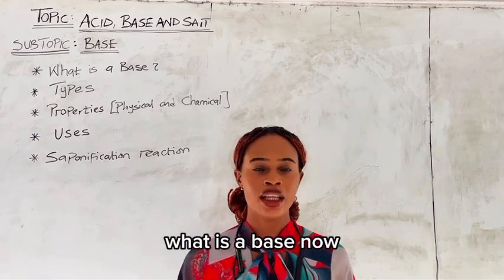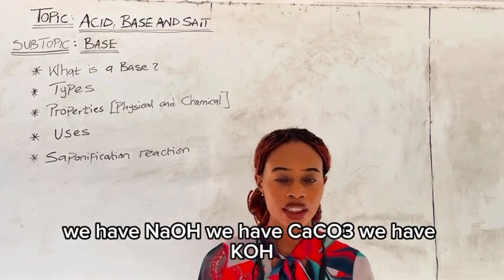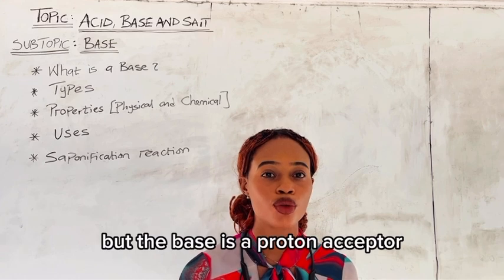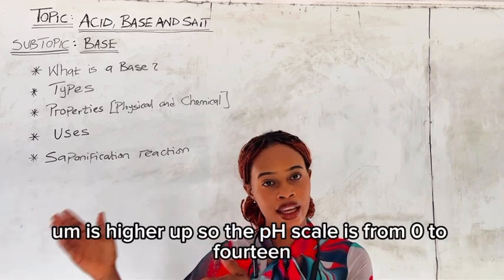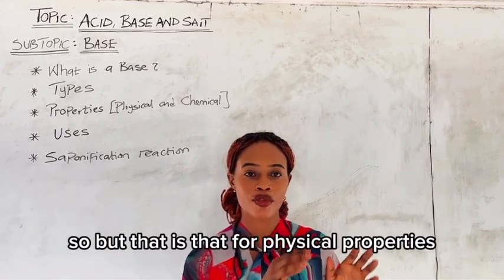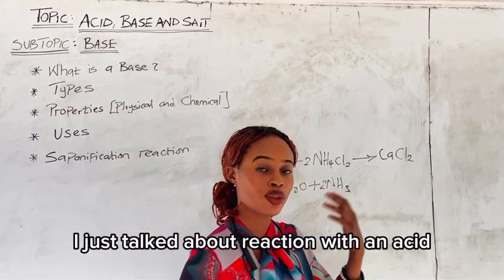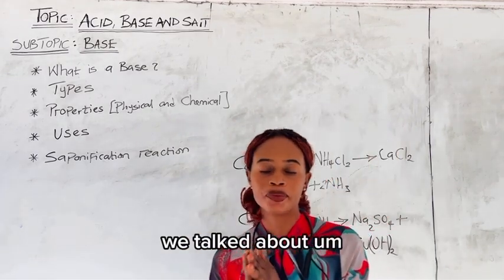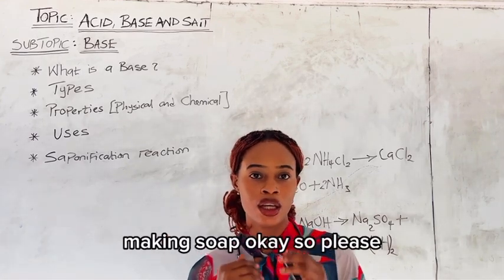ACID, BASE AND SALT MADE EASY! (II)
*"Understanding Bases: The Foundation of Acid-Base Chemistry*

Join me in this informative video on Acid Base and Salt, where we explore the world of bases! In this video, we'll cover the definitions of bases, classification, and types, including strong bases and weak bases.

*Learn about:*

- Properties of bases and their reactions
- Saponification reaction: a key process in soap making
- Examples of common bases and their applications
- Key concepts to help you understand acid-base chemistry

*Perfect for:*

- Chemistry students looking to grasp base concepts
- Fellow chemistry tutors seeking to enhance their knowledge
- New and experienced YouTubers interested in science education
- Anyone curious about the world of chemistry